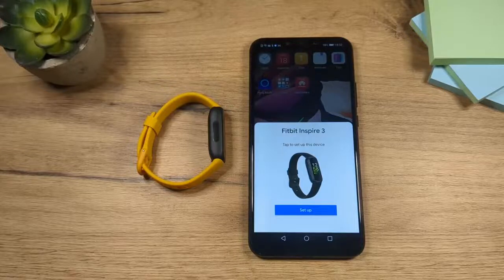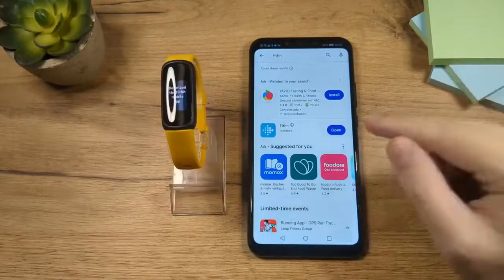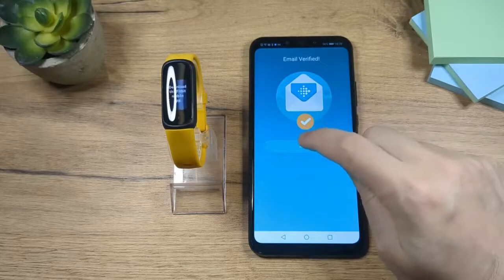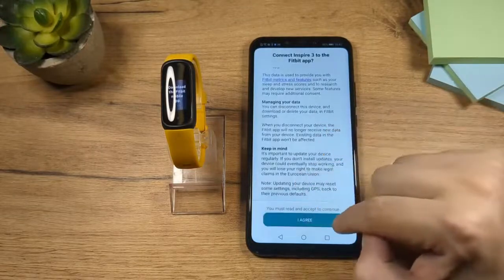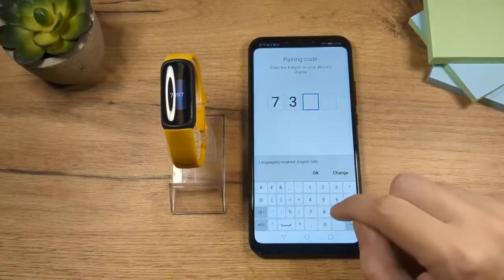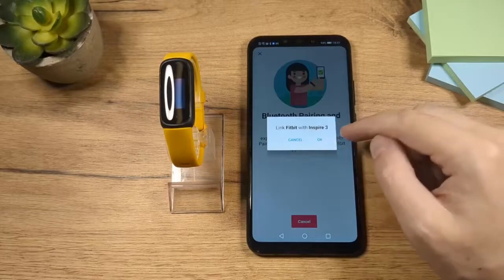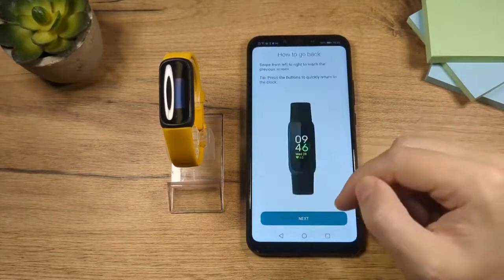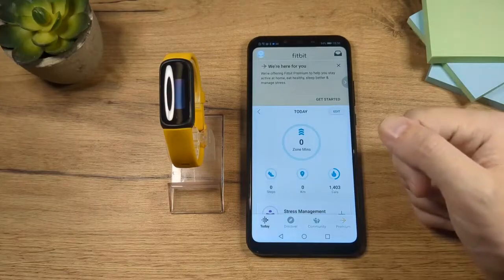Fitbit Inspire 3 How to Setup and Connect to Smartphone [Android and iPhone]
Mastering your fitness journey just got easier with our step-by-step guide to set up, pair, and connect your Fitbit Inspire 3! 🏋️‍♂️📦 Join us as we walk you through the process, ensuring you're ready to crush your goals.

🛒 Buy the Fitbit Inspire 3 on Amazon and kickstart your fitness journey today (paid link)